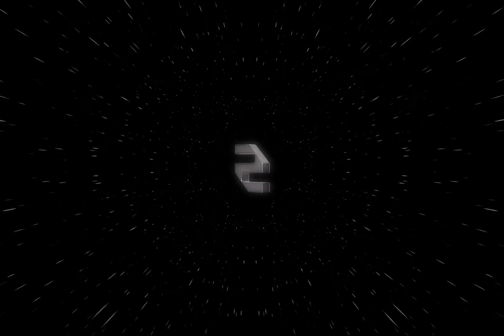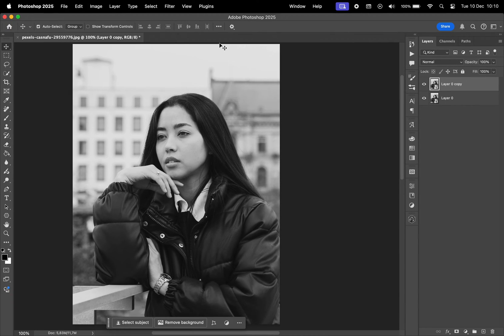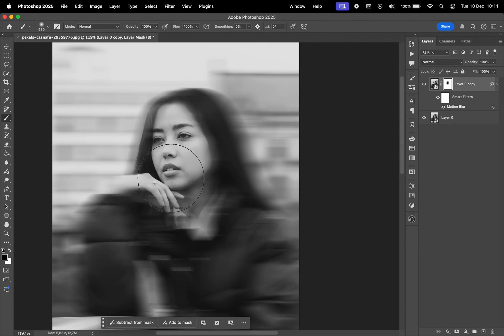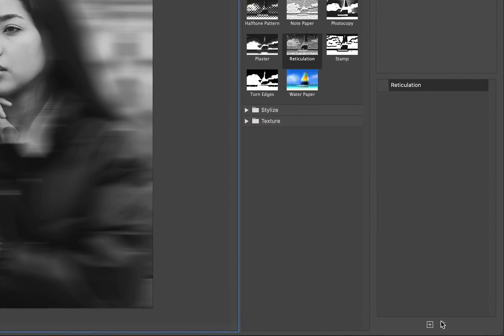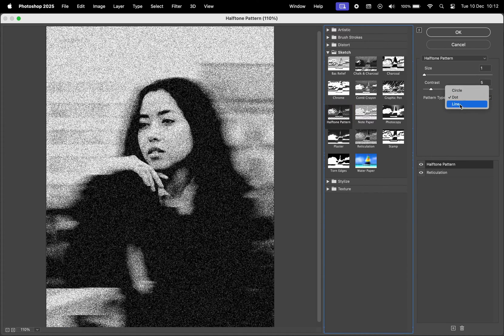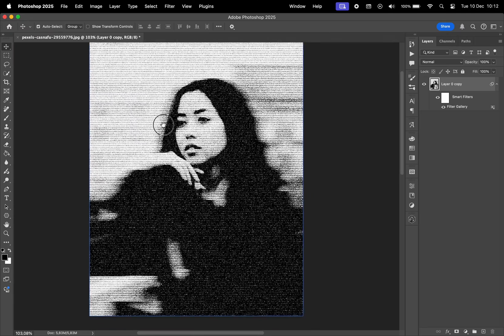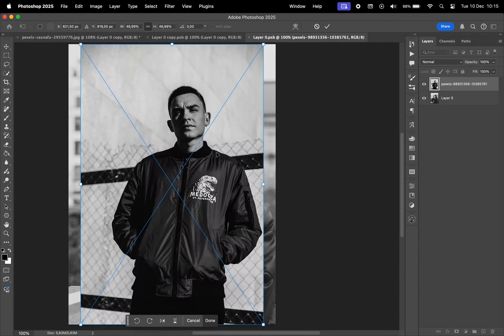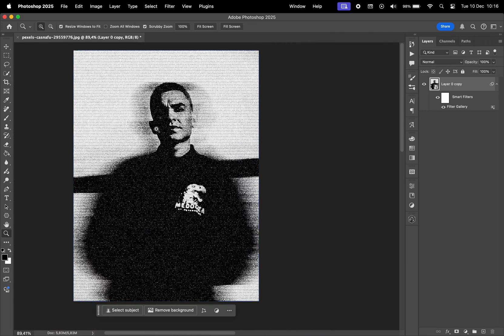How to Make Photocopy Scan Lines Effect in Photoshop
Hi guys! Today we're gonna explore this photocopy scan effect in Photoshop.

Timecodes:
0:00 - Intro
0:05 - Prepare the Photo
0:25 - Photocopy Scan Effect
0:57 - Updating the Smart Objects
1:20 - Outro